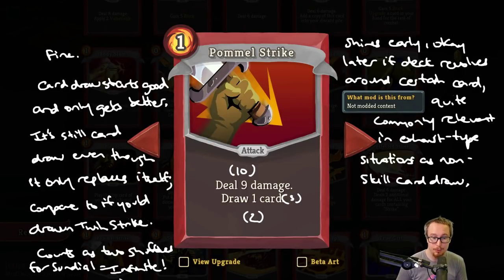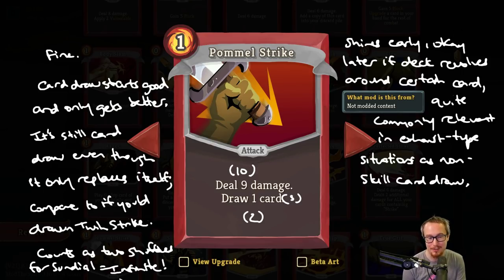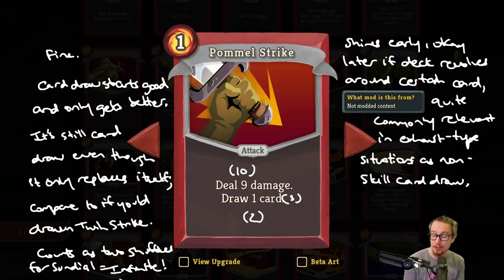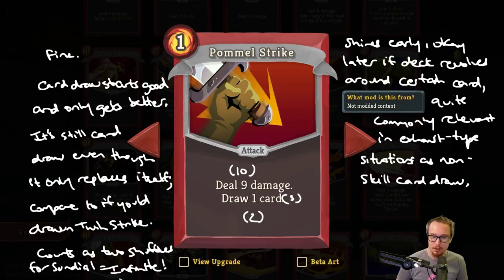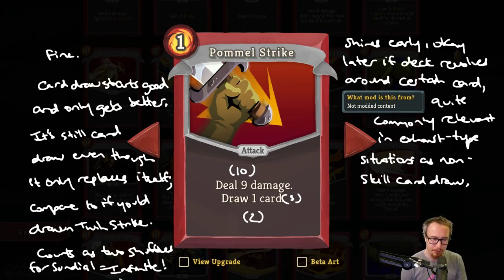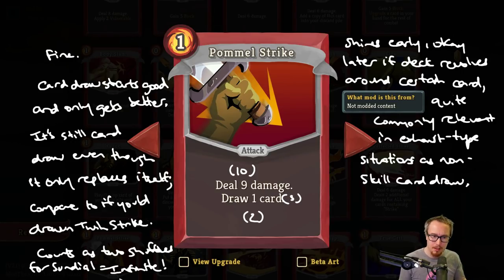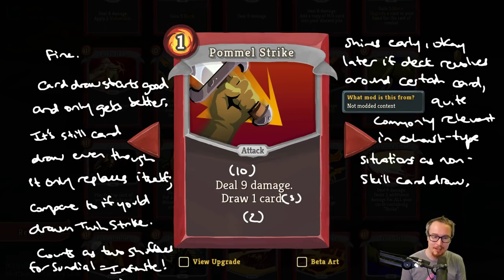Get a Grip! | Every Ironclad Card | Mini Chat #16: Pommel Strike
Get it? Cause it's at the hilt of the sword?

If you want to buy the games we've been playing check out